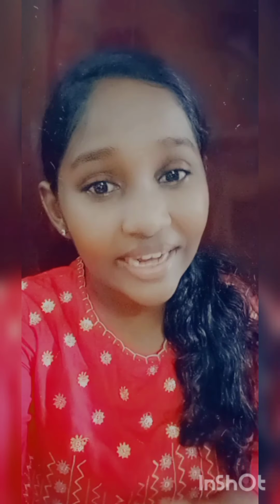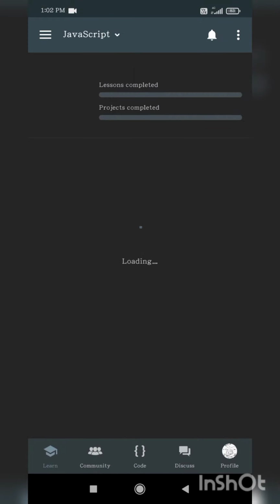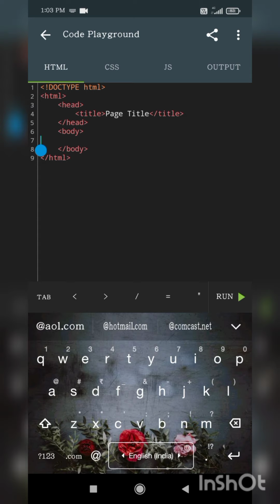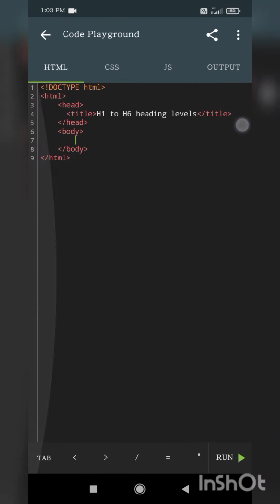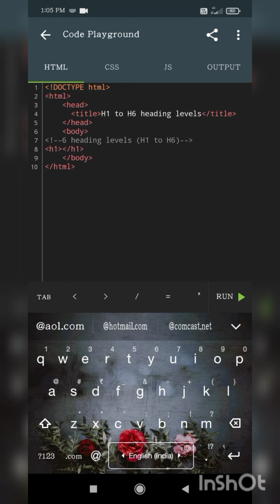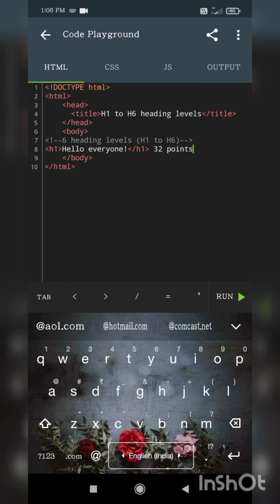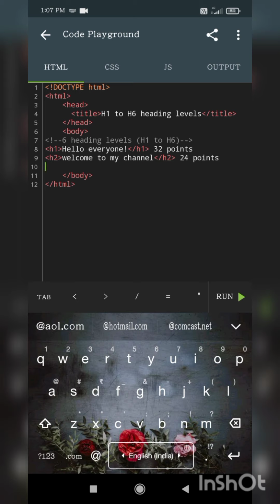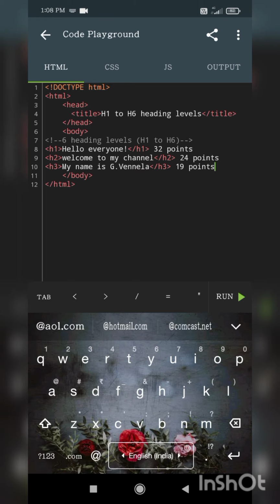HTML part-1... || Heading tag upto 6 heading levels.. || for beginners...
Introduction of HTML...